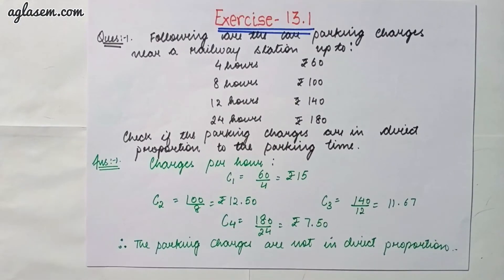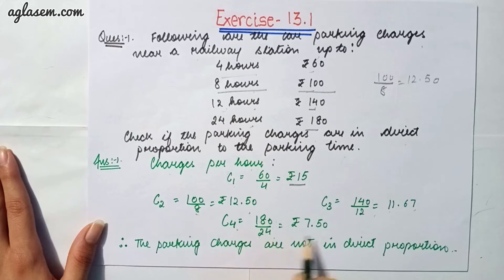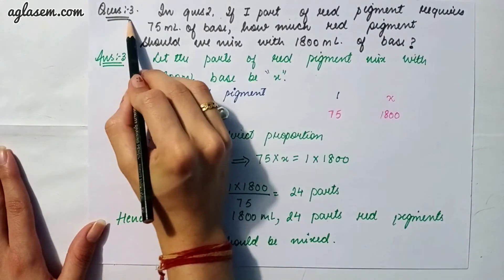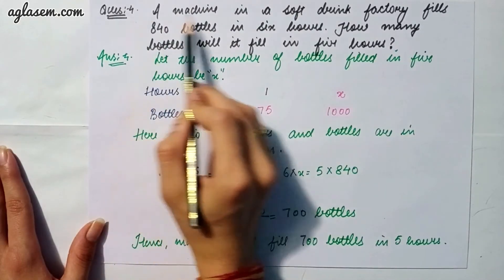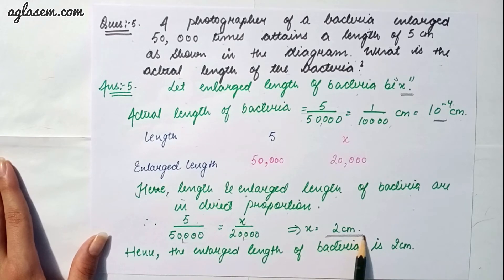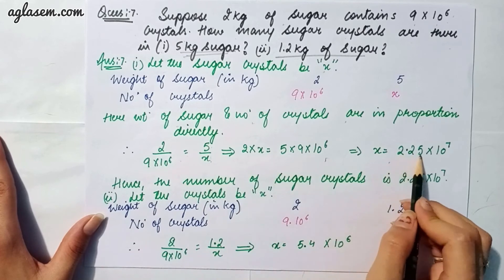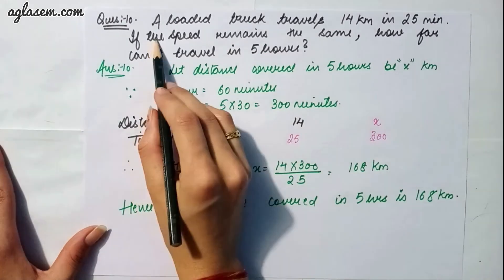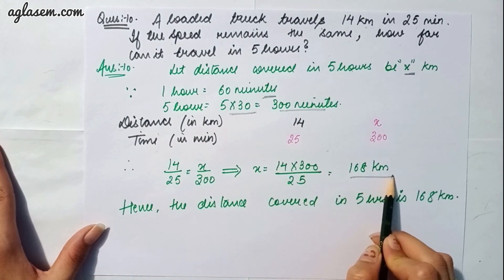NCERT Solutions Class 8 Maths Chapter 13 Direct and Inverse Proportions(Ex. 13.1)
Class 8th NCERT Mathematics  Exercise 13.1  ‘Direct and Inverse Proportions’.

This video provides the solutions of chapter 13 Direct and Inverse Proportions  from the textbook ‘Mathematics’. In our videos we constantly try to provide you with updated and authenticate information. Through our Maths NCERT videos, not only you can find solutions to your unsolved questions but also you can revise your chapters. We are here to help you in every aspect from studying to last minute revision. It is your constant support that is helping us to grow. We will keep solving your problems like this.